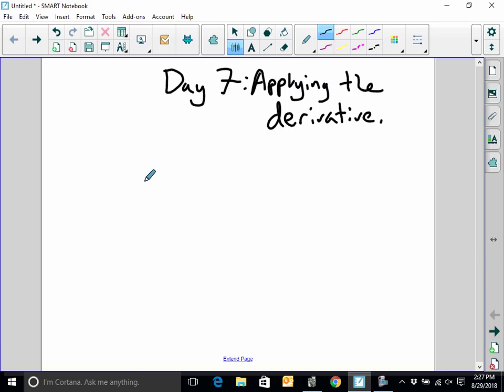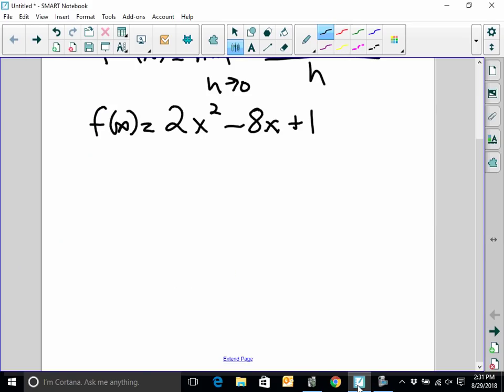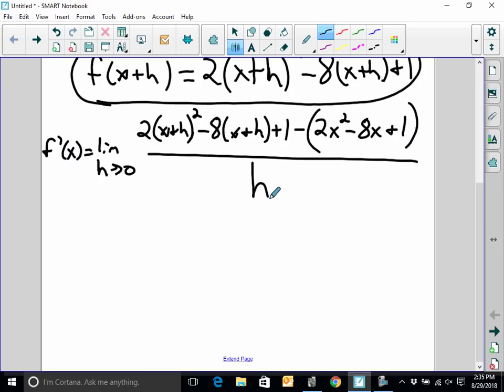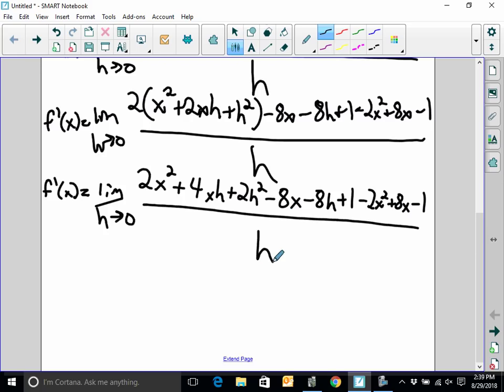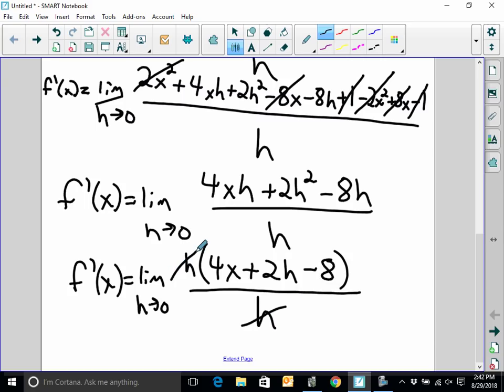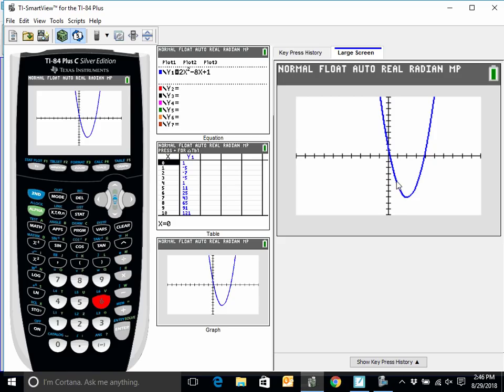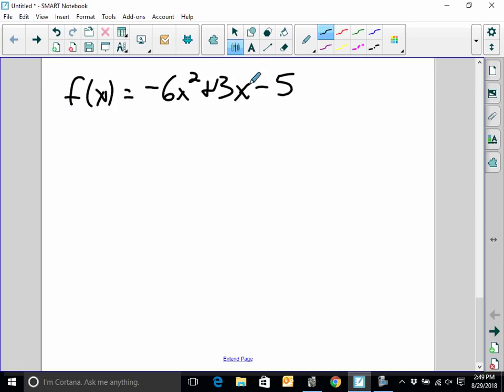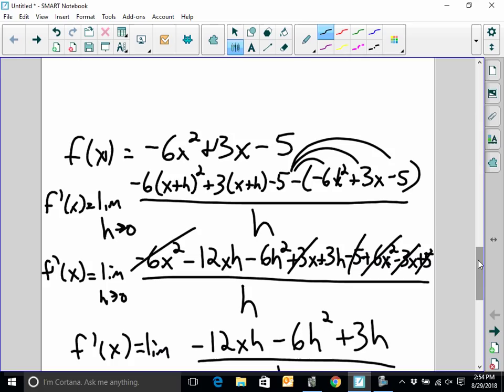Day 7 AP Calc video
Applying the derivative (limit definition).